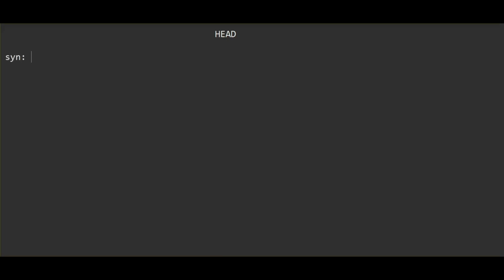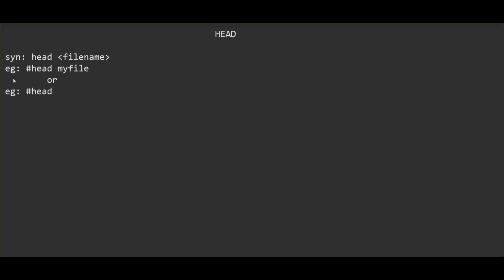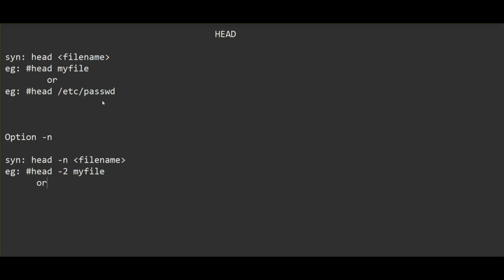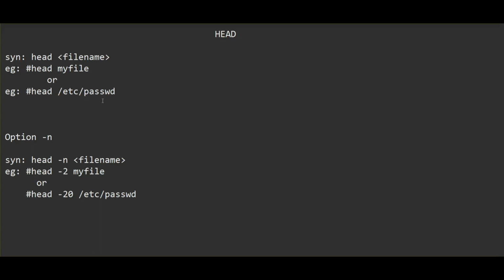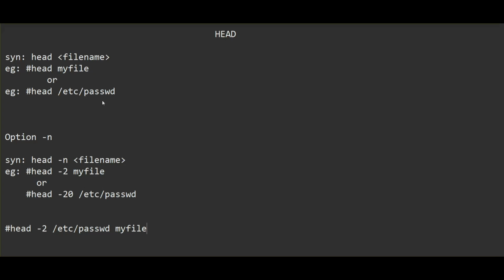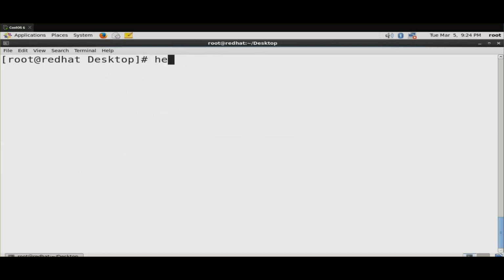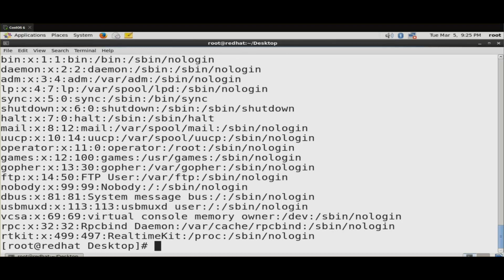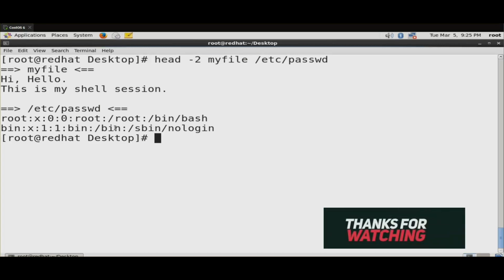Linux Command Basics Tutorial- Head Command in Linux with Examples By linuxforbeginners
Filter commands in Linux with Simple explanation